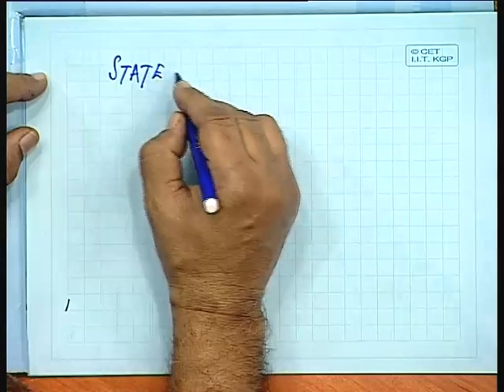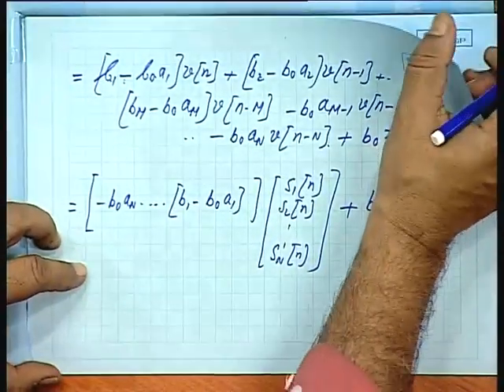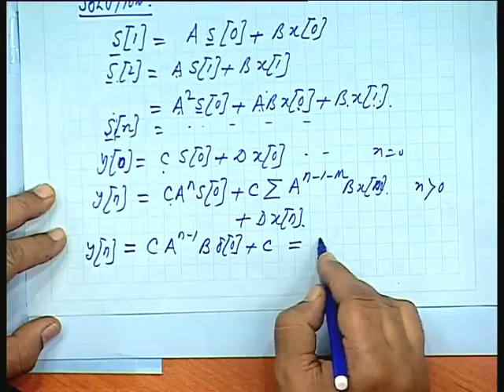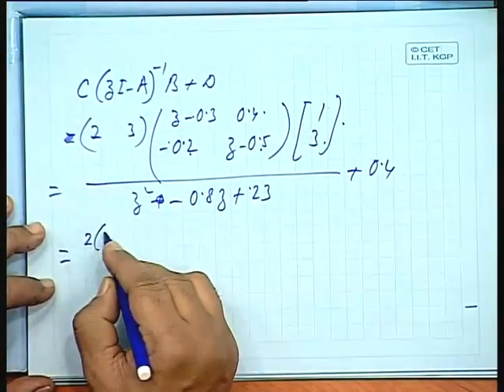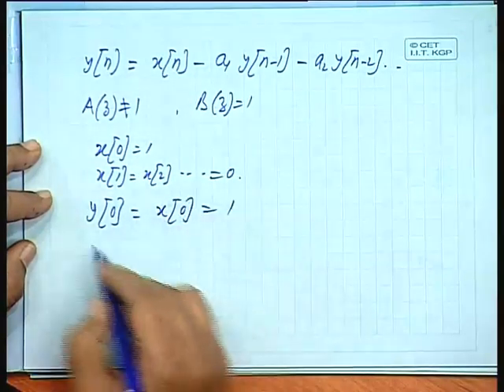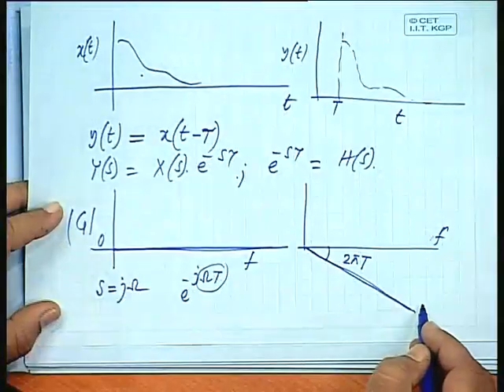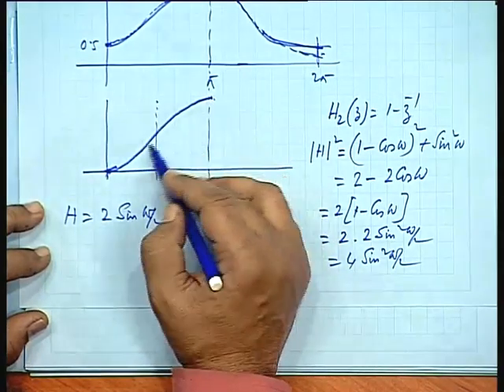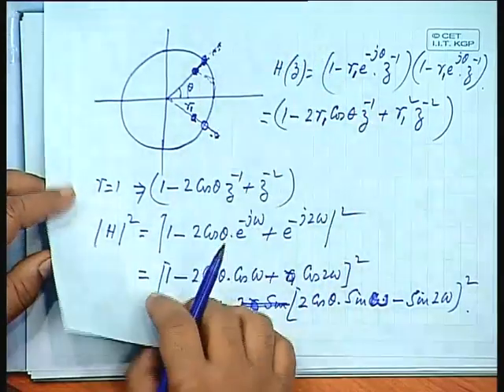Lec-13 State Space Representation